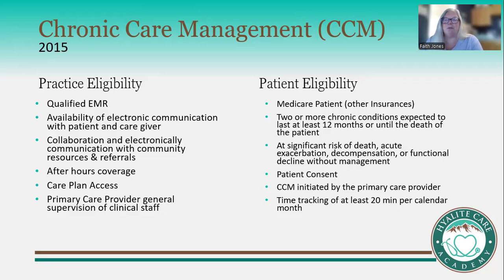2025 Episode 2 Care Coordination Minute